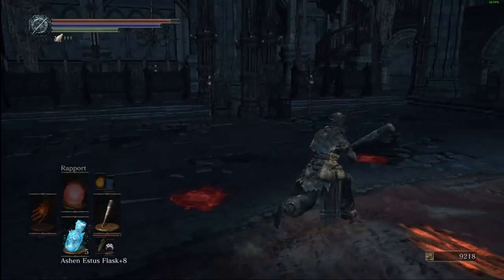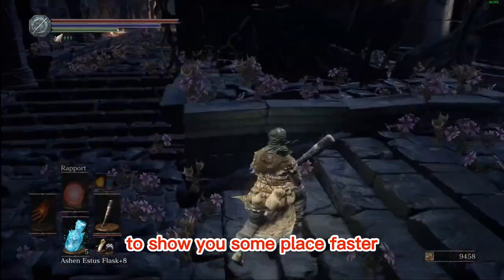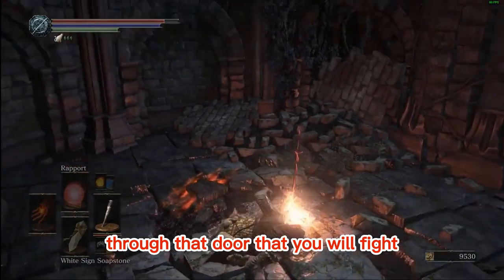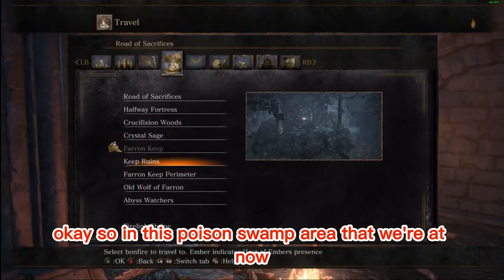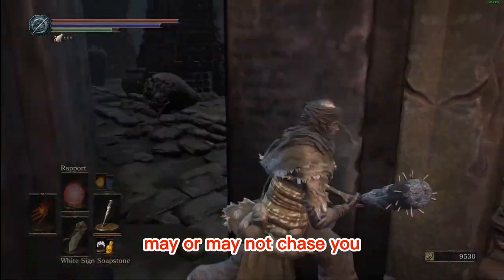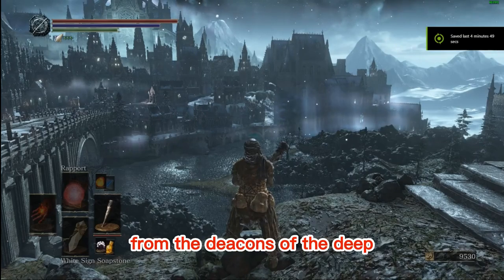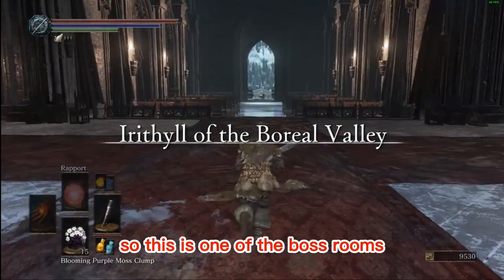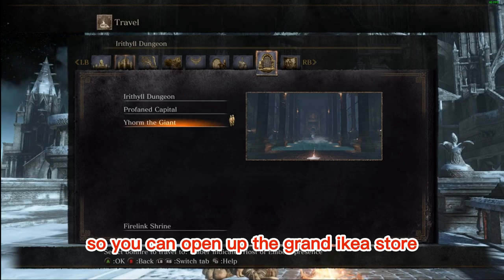Dark Souls 3 | Grand Archives door Fix!!!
dark souls 3 grand archives door wont open fixed 100%
these are the pathways you have to complete to open the door
irithyll valley = PONTIFF SULYVAHN
continue the path to
Anor Londo = Aldrich
go back and continue this path
Profaned Capital = yhorm the giant
once you do this it should work